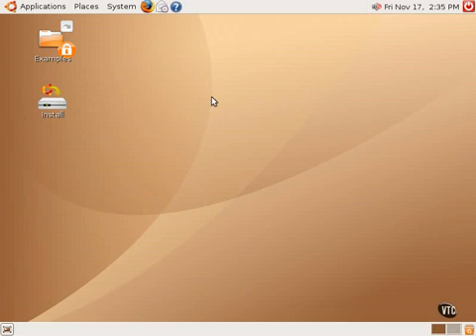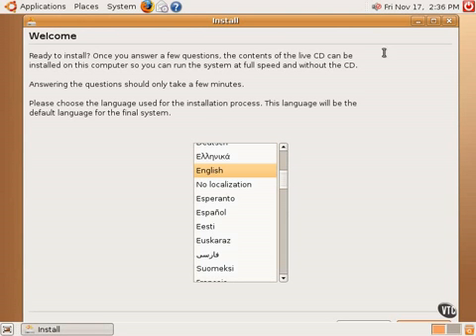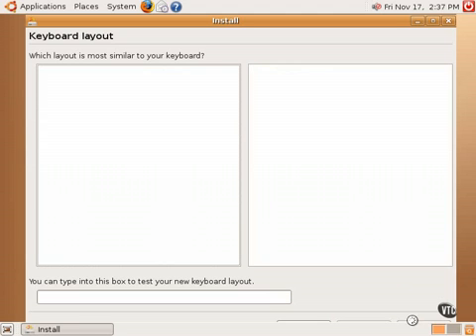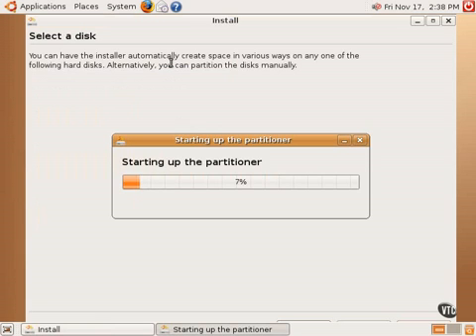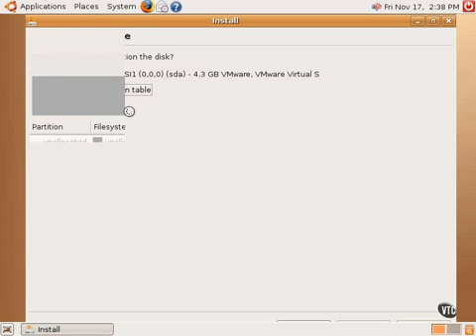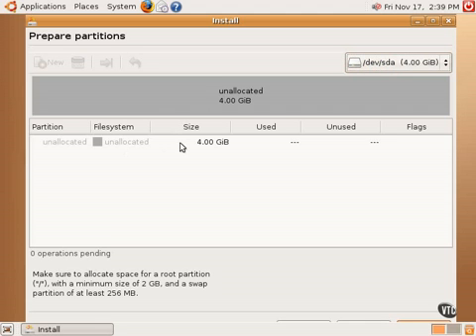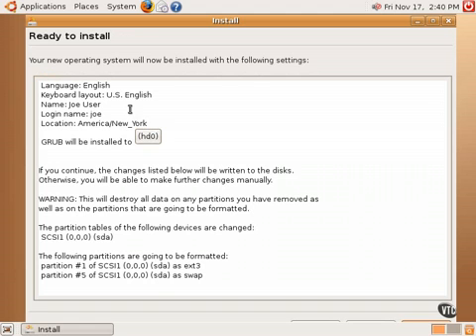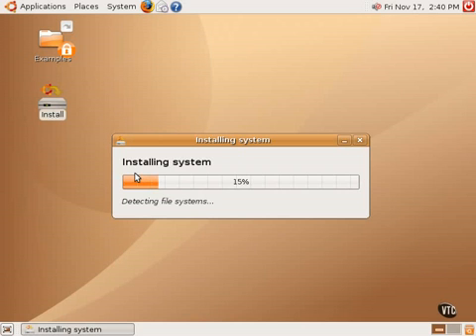How To Create Booting LiveCD Part 5